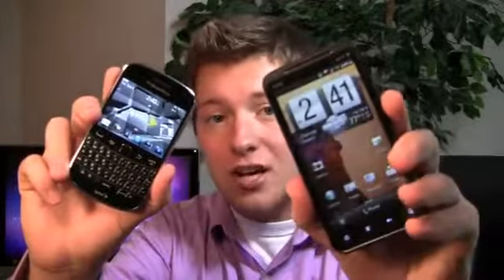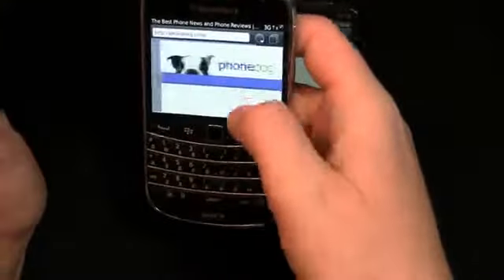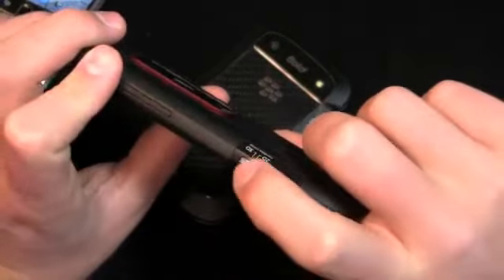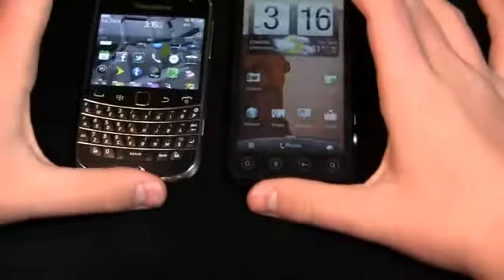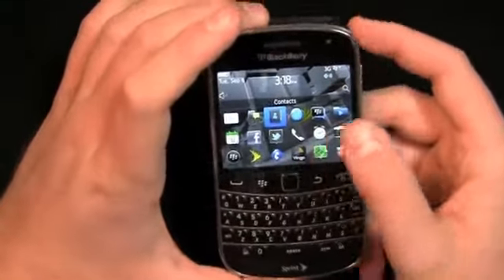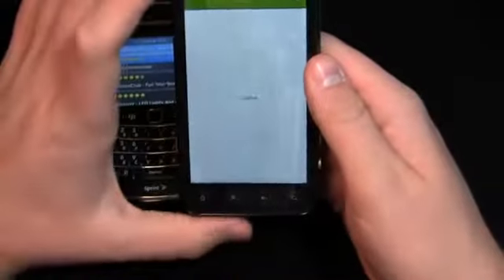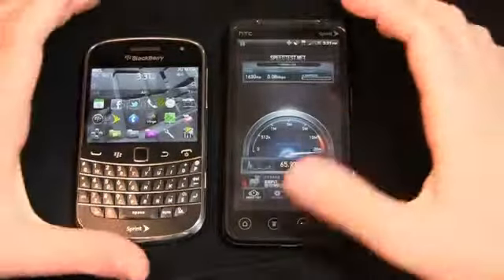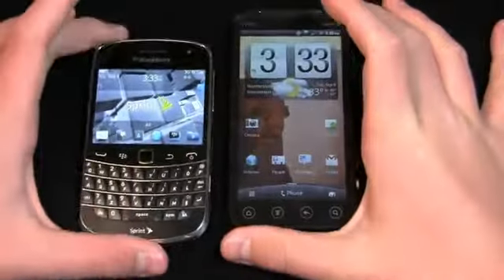BlackBerry Bold 9930 vs HTC EVO 3D Dogfight Part 2